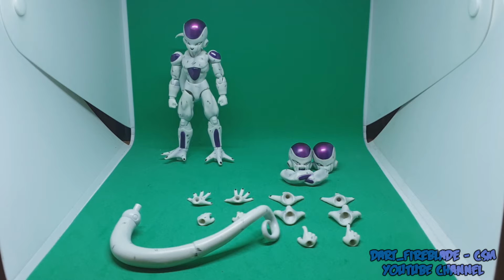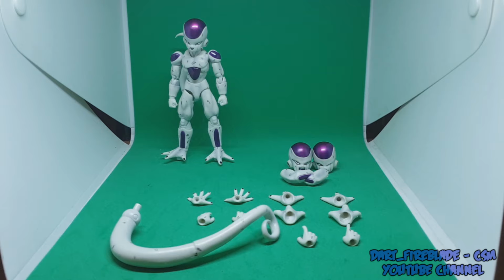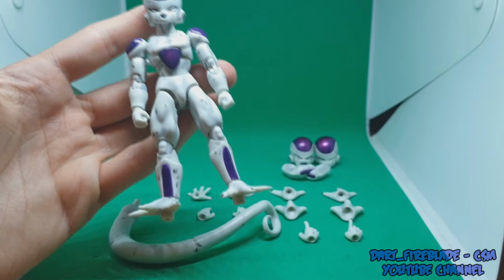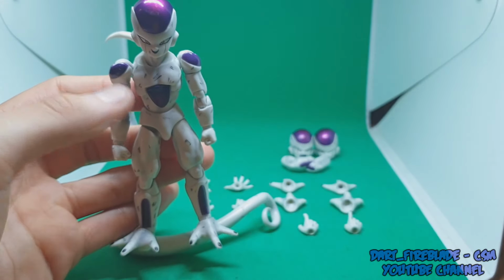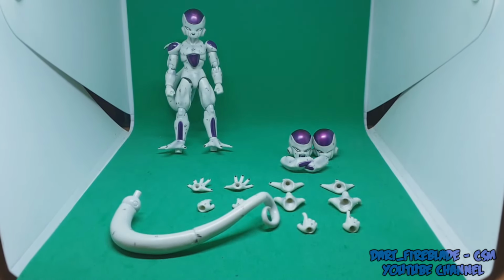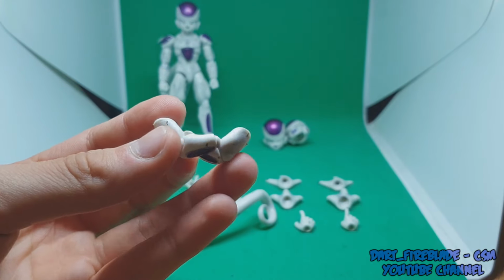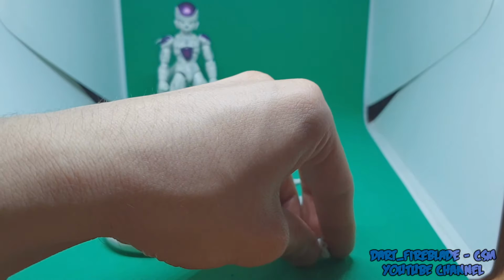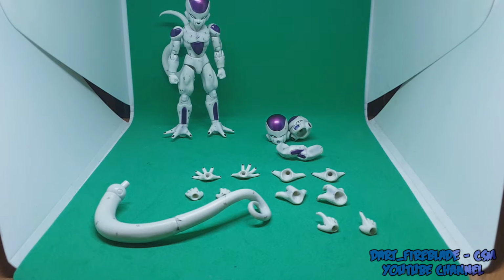SH Figuarts Battle Damaged Frieza from Dragon Ball Z Custom by MrGrapesCustoms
DBZ SHF Custom Namek Saga Freeza by MrGrapes review for Dart_FireBlade-SMC YT Channel

Hey, Do you like Customs?

Comments like "first" "check out my channel" "check out my video" "give to me your figures please" or similar are not allowed in the comments section, for this reason, any comment like that will be removed.

I do not own the sound used in this video: Dragon Ball, Dragon Ball Z, Dragon Ball GT and Dragon Ball Super owns to Toei Animation, Funimation, Fuji TV, Shueisha and Akira Toriyama, all rights reserved.

This video is made by Dart-FireBladeSMC exclusively for his YT Channel, so any repost of this video without the real author's permission will be considered theft of intellectual property!

Dart_FireBlade-SMC’s videos contains: mild violence, strong language and dark themes; following the C.O.P.P.A. and YouTube guidelines this video is not intended for young people or under 13 years viewers; The Channel's name was changed from Dart_FireBlade-SMC to Dart_FireMotion on 7/4/2022, all the previous videos sill have the old name on, I still own the property of all my videos even with a different name.